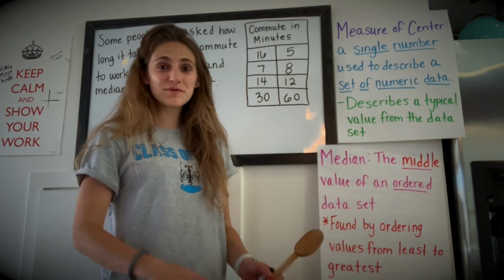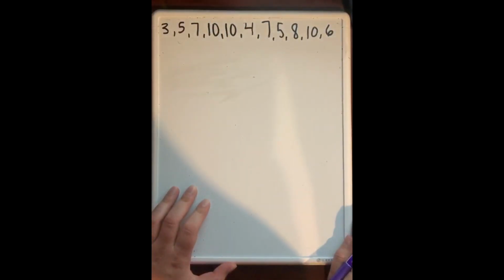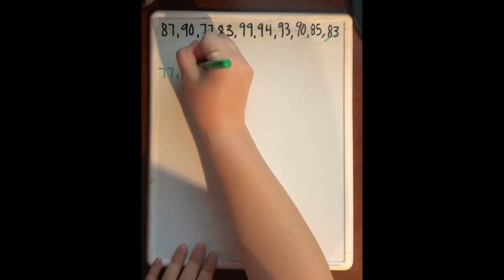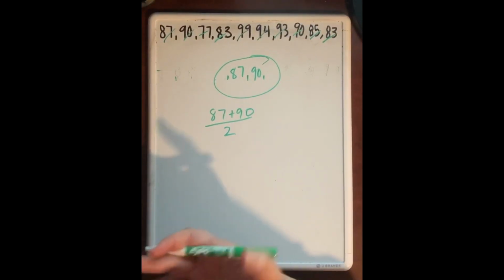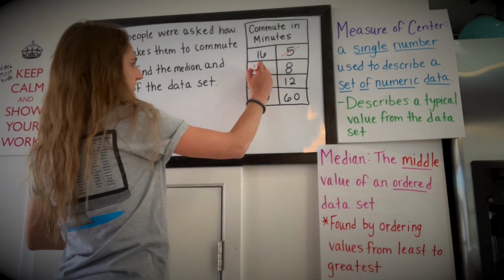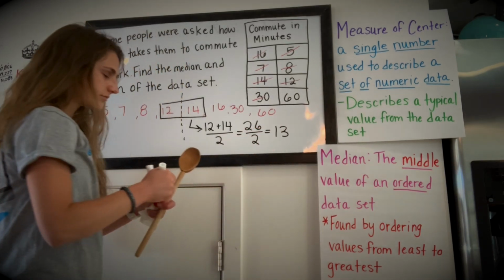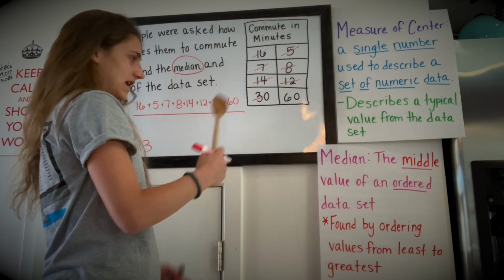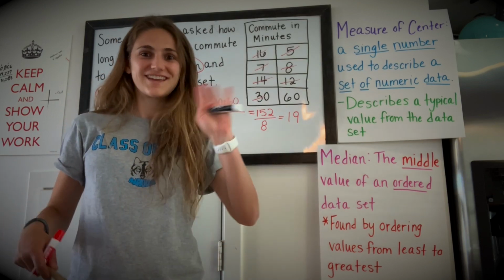Median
This video is about Median